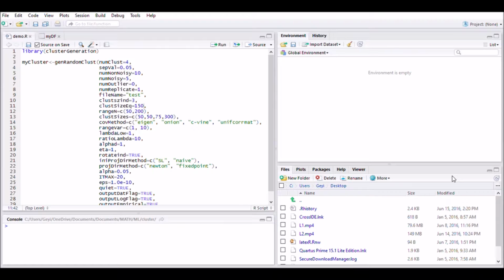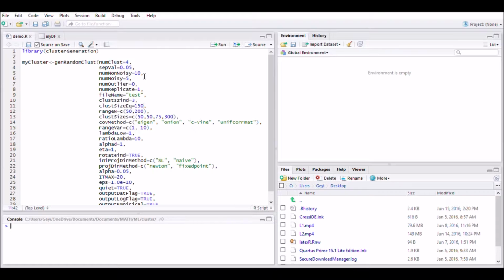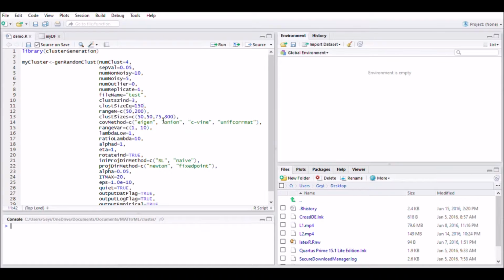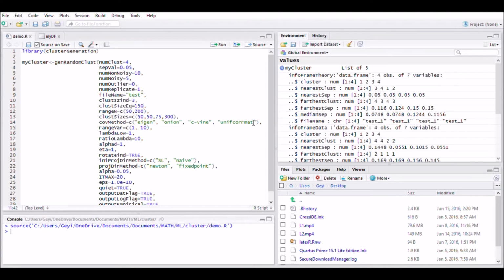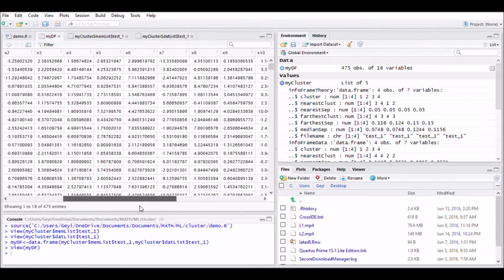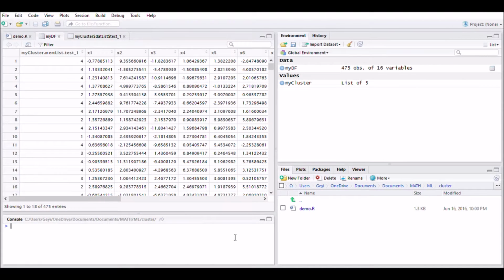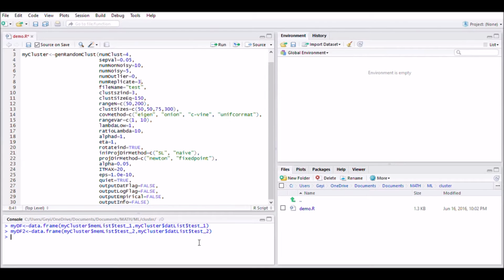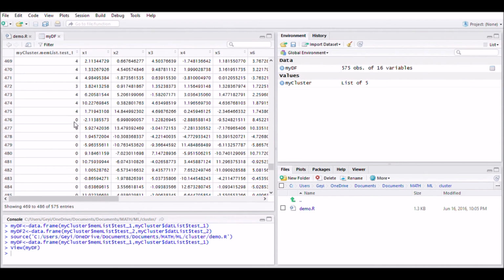clusterGeneration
Video demonstration of generating artificial datasets in R using package clusterGeneration.